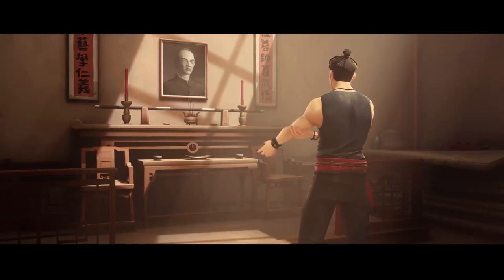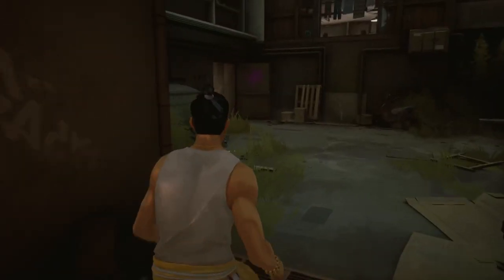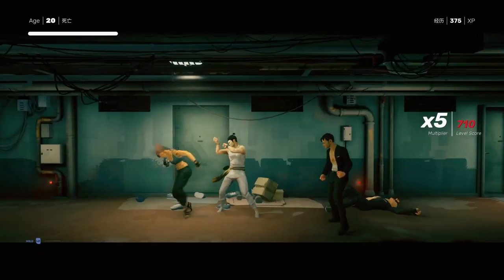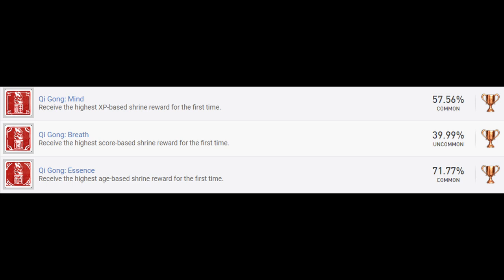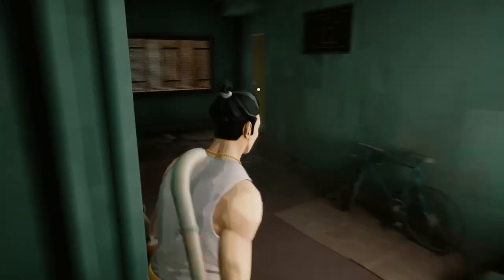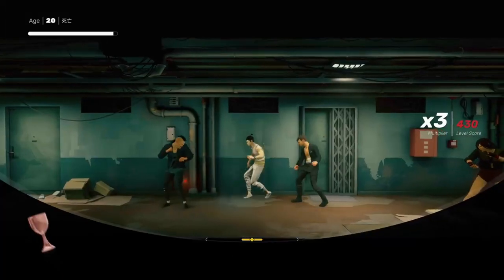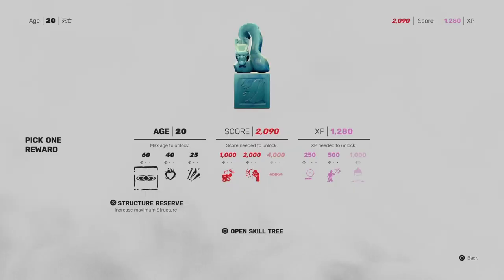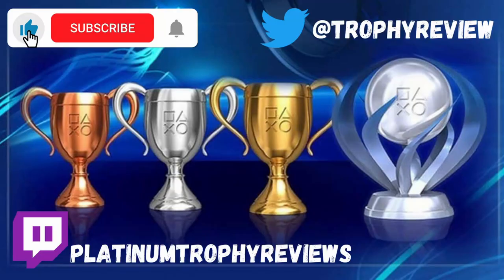Platinum Trophy Review | Sifu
Greetings Trophy Hunter Sans to another episode of PTR. This weeks episode will make you feel like Bruce Lee while we aim to obtain all those trophies. So get ready as we jump into Sifu.

00:00 Intro
00:42 What Is Sifu
01:24 Trophy List
01:58 Collectables
02:51 How Many Runs Of The Game
03:18 Prodigal Child, Scareless & Old Child
03:46 Kill Nil Trophy
03:59 Stuntmaster Trophy
04:14 Street Fighting Trophy
04:31 Life Is A Teacher & State Of Constant Learing Trophies
05:04 Qi Gong Mind, Breath, Essence Trophies
05:16 Master Of The Phoenix Eye Fist Trophy
05:32 Path Of Prospect Trophy
05:42 I Know Kung Fu & Ferocity, Speed, Strength, Accuracy Trophies
05:55 The 36th Chamber of Kung-Fu Trophy
06:18 Level Specific Trophies
06:55 Be Like Water My Friend Trophy
07:10 Sword Stained With Blood Trophy
07:32 Take Damage To Save Time Trophy
07:42 Warriors From The Mountain Trophy
08:00 Kung Fu Tussle Trophy
09:00 Spare Bosses Run
09:55 Prodigal Child Run
10:50 Review
11:41 Outro